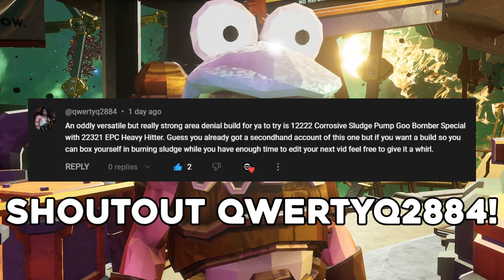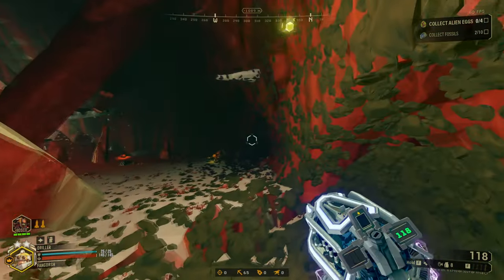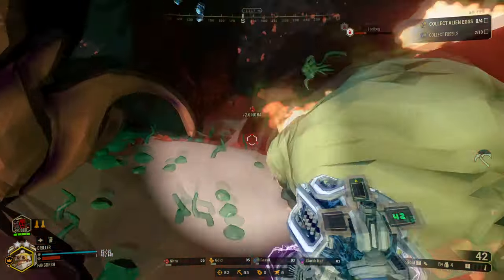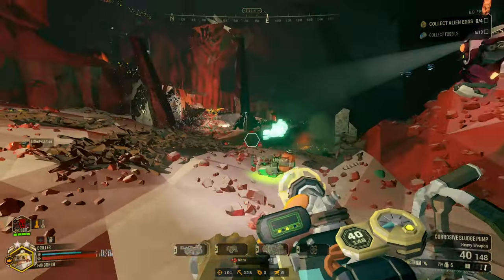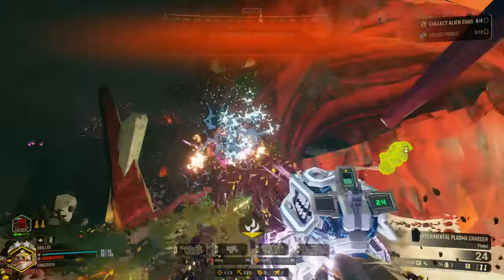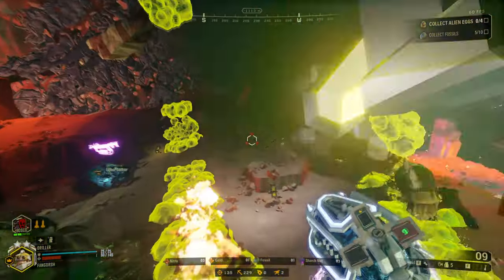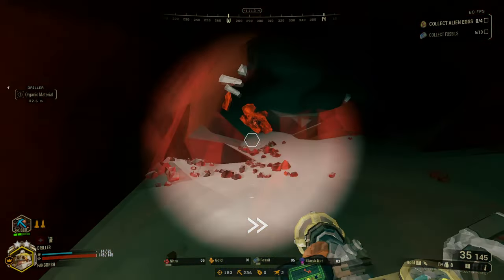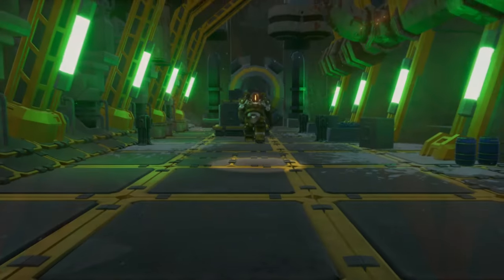Amazing Goo Bomber Special Build | Deep Rock Galactic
I tryout a recommended build Goo Bomber Special and Heavy Hitter, both Overclocks granting powerful bonuses but combined together make an excellent crowd clearing!

Thank you Qwertyq2884 for the recommendation!